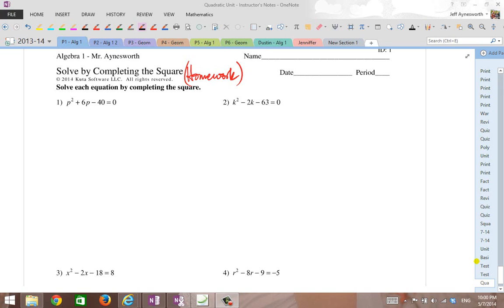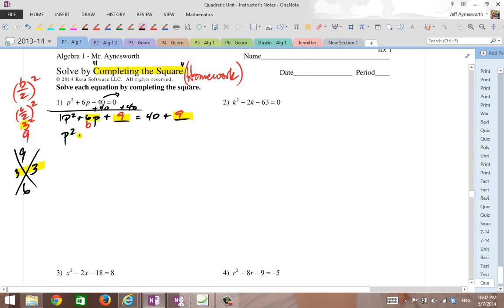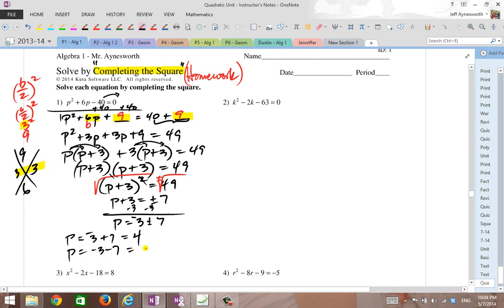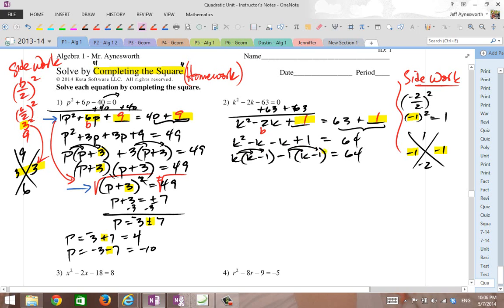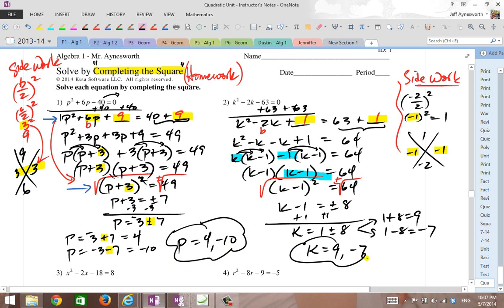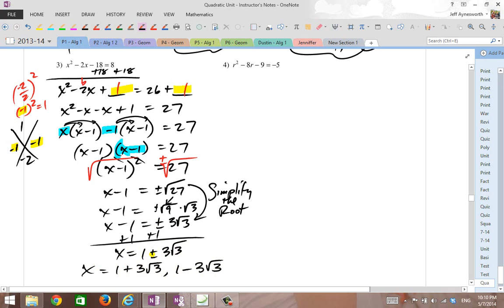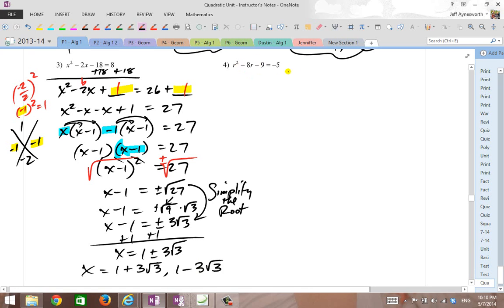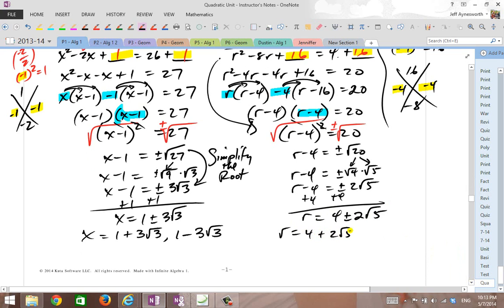6 8 Q4 Solving Quadratics by Completing the Square HOMEWORK Video